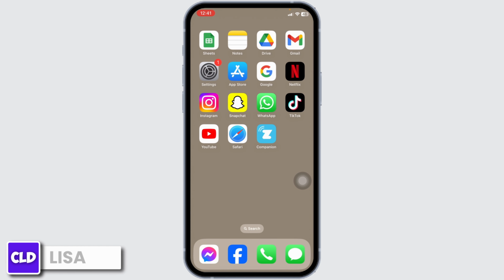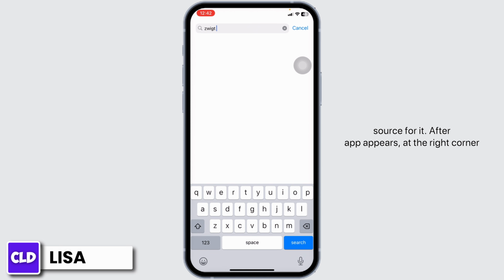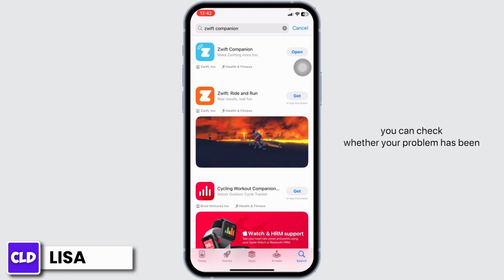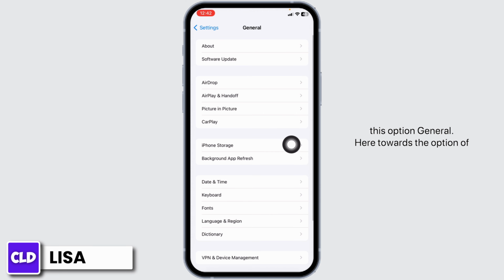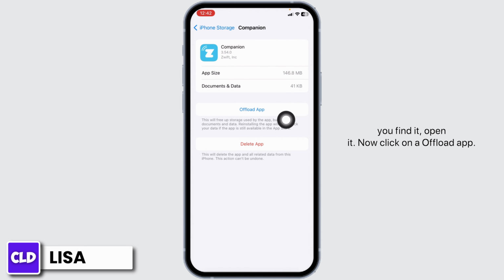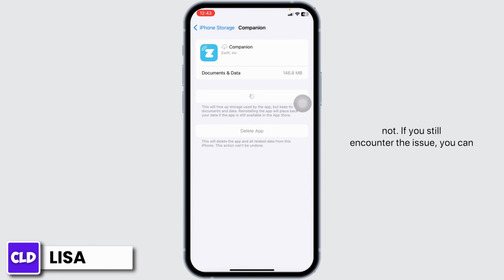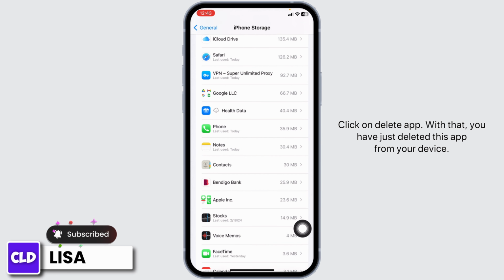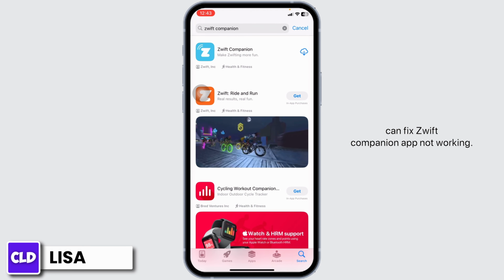How To Fix Zwift Companion App Not Working 2024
Tutorial On How To Fix Zwift Companion App Not Working 2024.

Welcome to Create Login And Delete! Are you facing issues with the Zwift Companion app not working properly in 2024? Whether you're using an iPhone or an Android device, this tutorial is dedicated to helping you resolve any problems you're encountering with the app.

In this comprehensive guide, we'll walk you through various troubleshooting steps to fix the Zwift Companion app issues on both iPhone and Android platforms.

🔑 Topics Covered:

How To Fix Zwift Companion App Not Working 2024: An overview of common issues with the Zwift Companion app in 2024 and general troubleshooting methods.

Fix Zwift Companion App Not Working on iPhone: Specific steps to resolve issues on iPhone devices, ensuring your app runs smoothly.

Fix Zwift Companion App Not Working Android: Detailed instructions for Android users to troubleshoot and fix the app problems.

🕒 Timestamps for Easy Navigation:
0:00 - Introduction
0:20 - General Troubleshooting for Zwift Companion App
0:40 - Fixing the App on iPhone
1:00 - Troubleshooting on Android Devices

By the end of this video, you should be able to get your Zwift Companion app up and running without any hiccups. Have any questions or need further assistance?